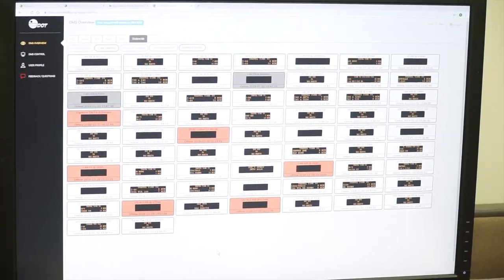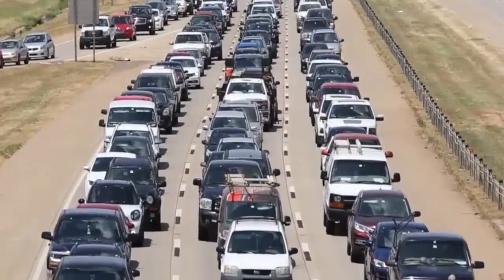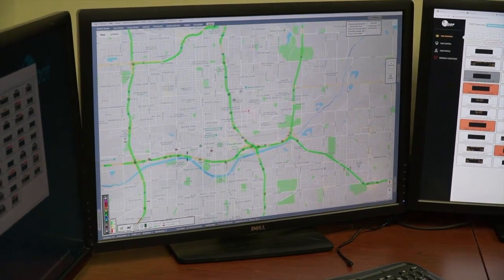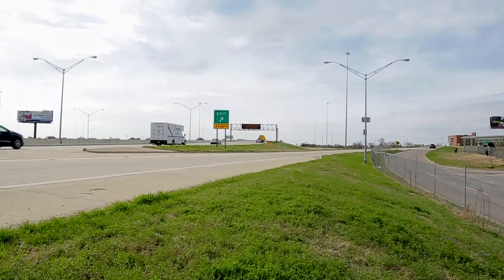OK How: Digital Message Boards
How does ODOT control and monitor the digital message boards on highways across the state?